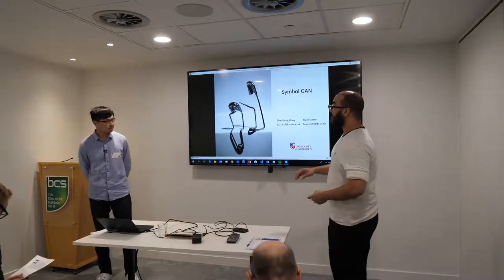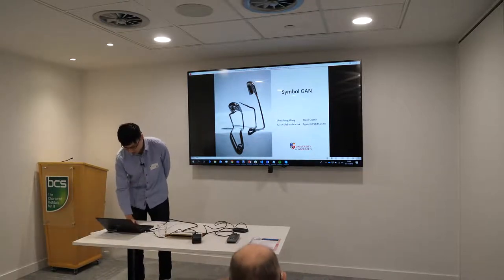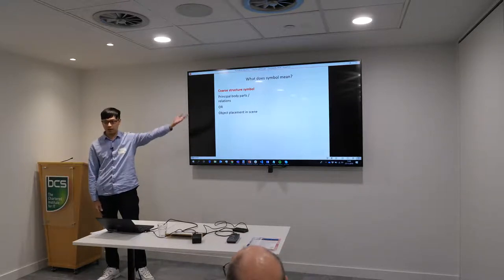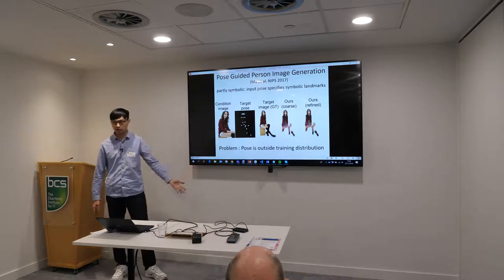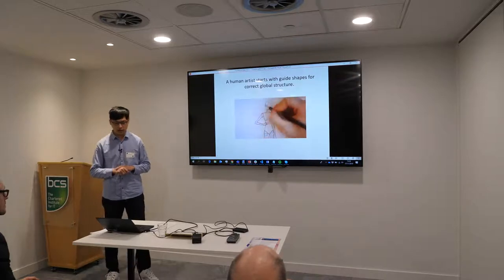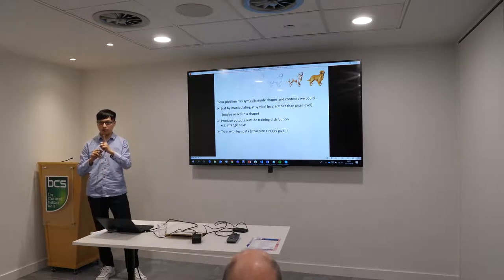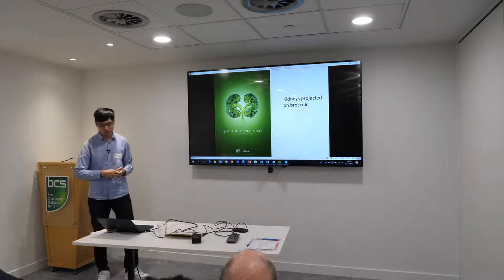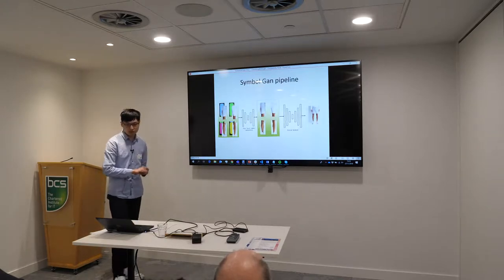Bmva Symposium Generative Networks Chaozheng Wang Symbol GAN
Generative networks have been at the forefront of research in Computer Vision and Machine Learning in the last couple of years. Generative Networks have achieved impressive results for many real-world applications. As an active research topic, many GAN variants have emerged with improvements in sample quality and training stability. These novel techniques in synthesizing have come to the fore and have been used for image generation, image processing, image synthesis from captions, image editing, visual domain adaptation, data generation for visual recognition, and many other applications, often leading to state of the art results. This BMVA Symposium brought together those who have a focus or interest in Generative networks such as GANs and VAEs for a day of talks previewing novel and exciting research in the area.